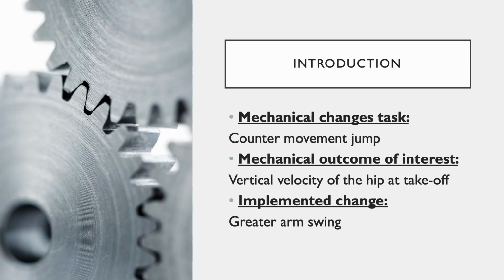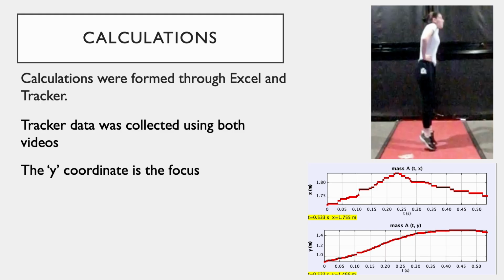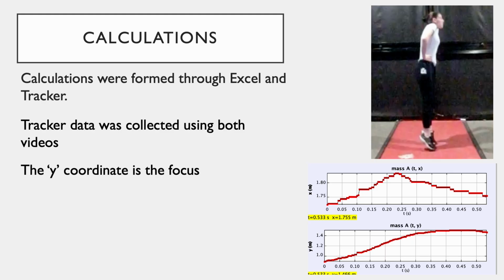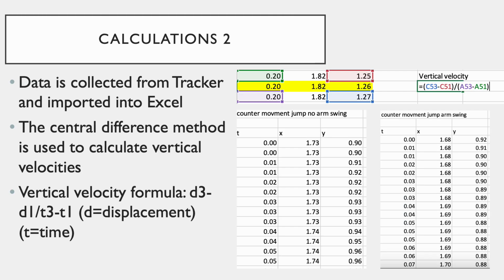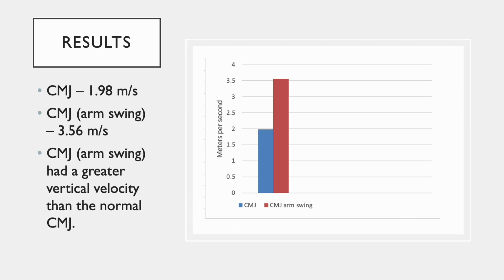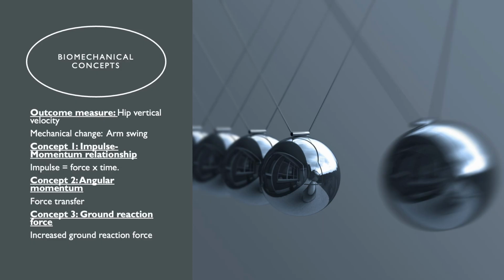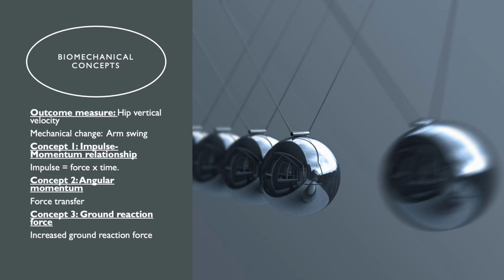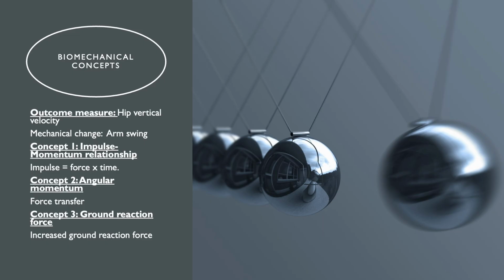224 PRESENTATION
RILEY BURNE ASSIGNMENT 2